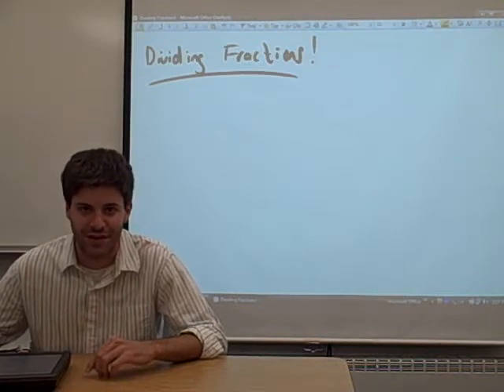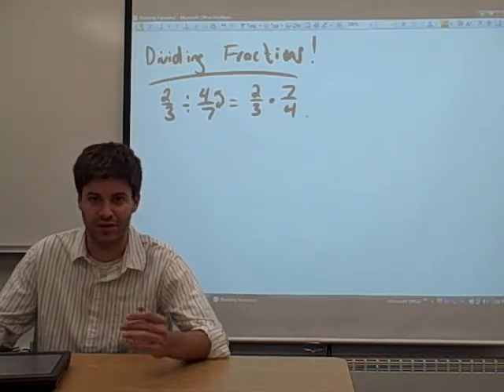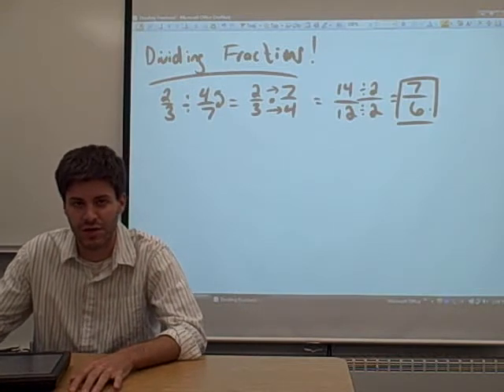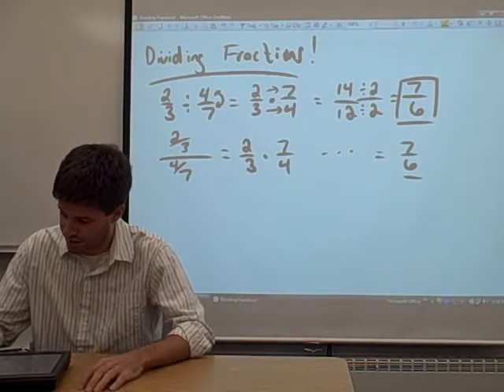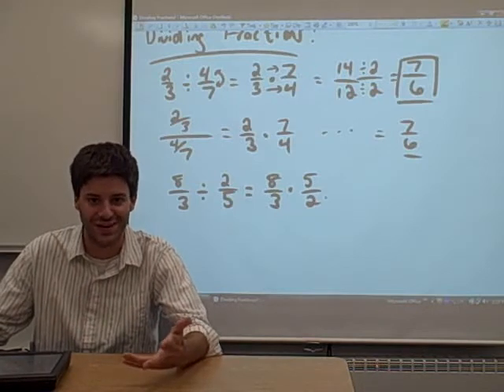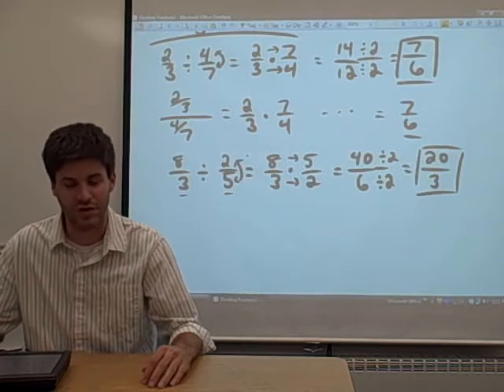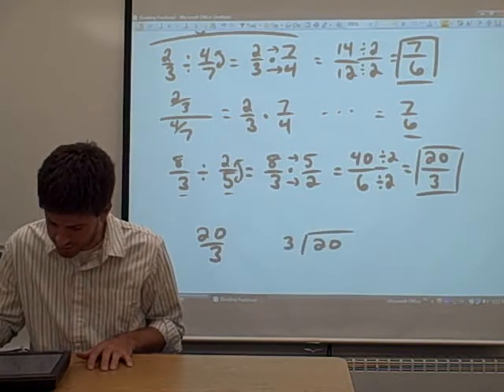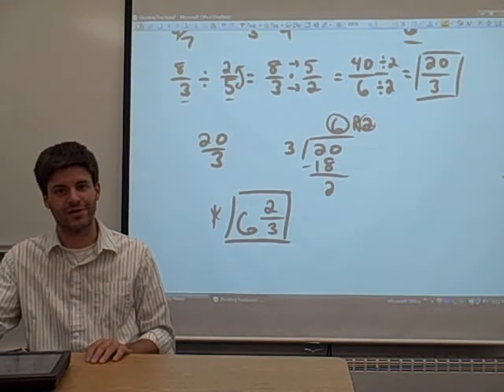05 - Dividing Fractions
RRCC Math Accuplacer Review - Dividing Fractions